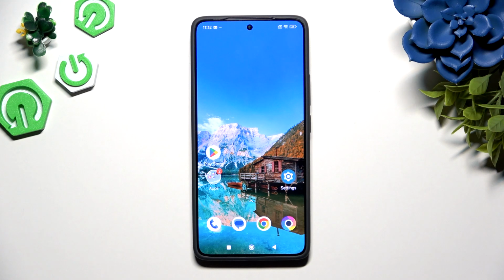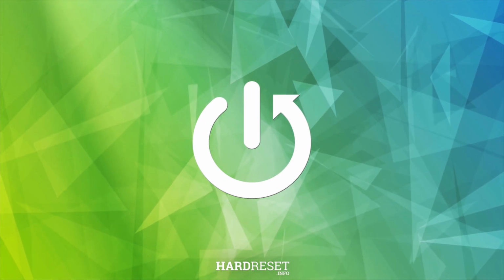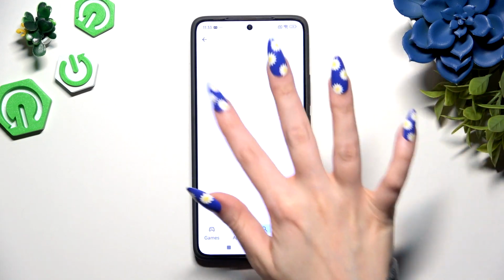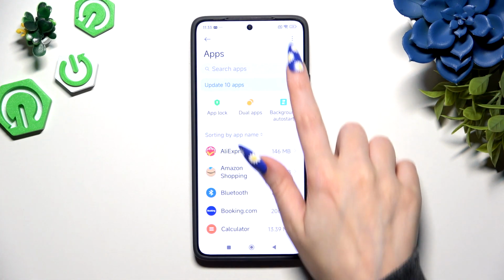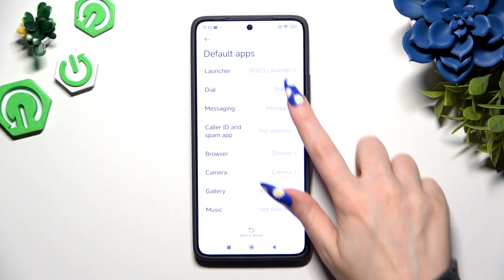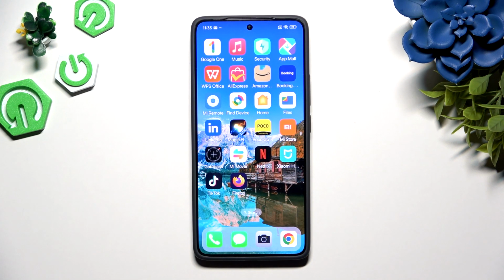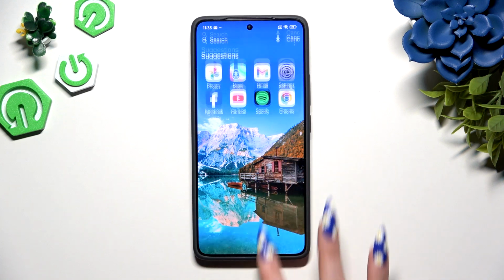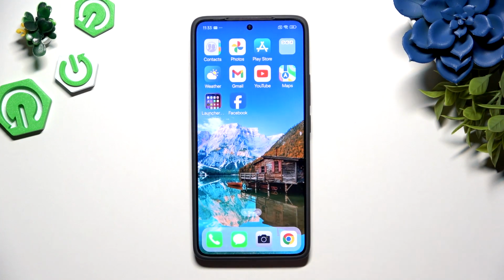How to Download and Apply iOS Launcher on Poco F7 Ultra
Learn how to download and apply an iOS-style launcher on your Poco F7 Ultra with this step-by-step guide. This video demonstrates how to transform your Android interface to resemble iOS, offering a sleek and familiar user experience.​

How to install iOS launcher on Poco F7 Ultra? How to apply iOS theme on Poco F7 Ultra? How to customize Poco F7 Ultra with iOS launcher?​